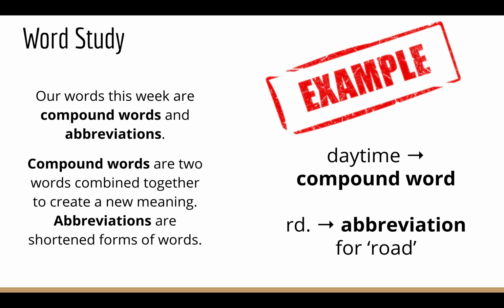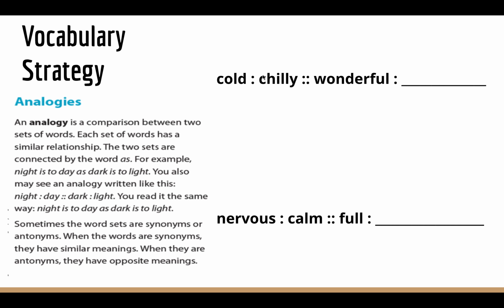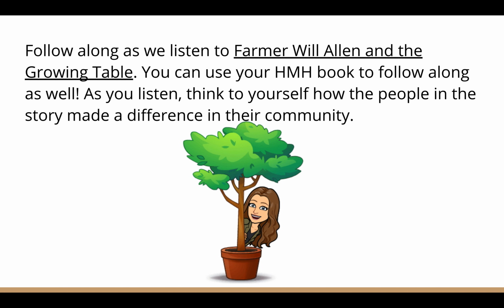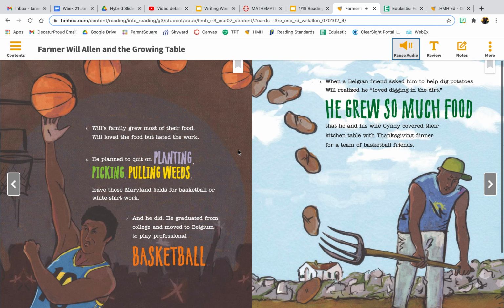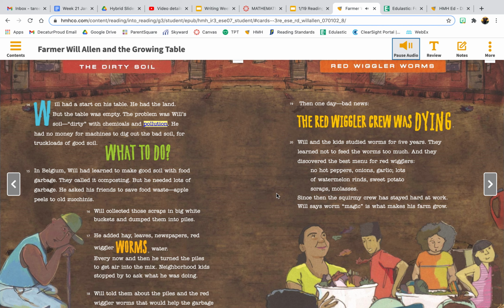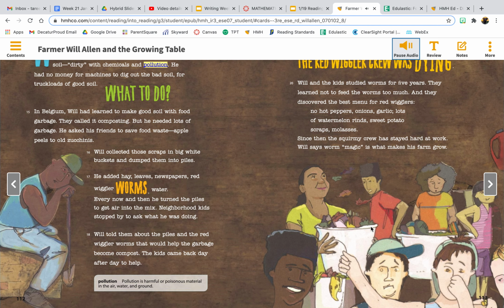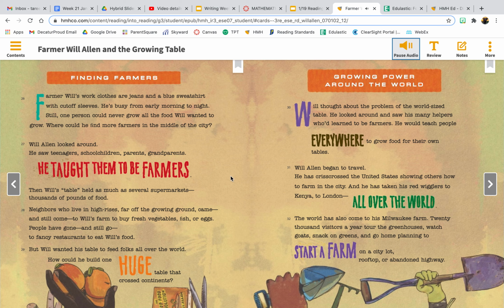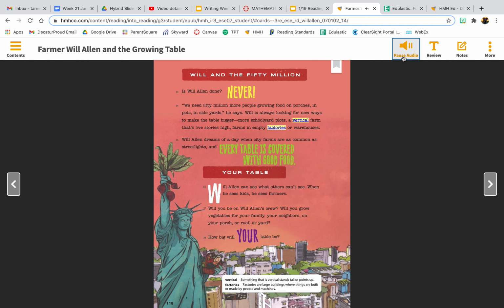Module 7 Week 1 Intro